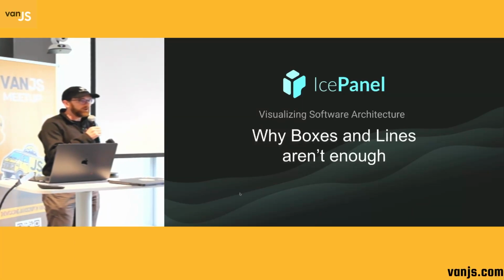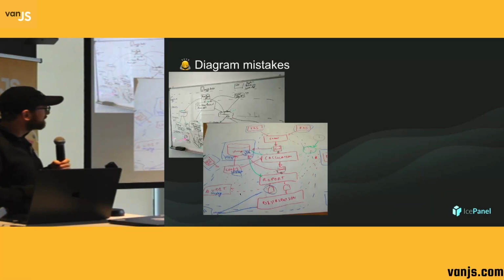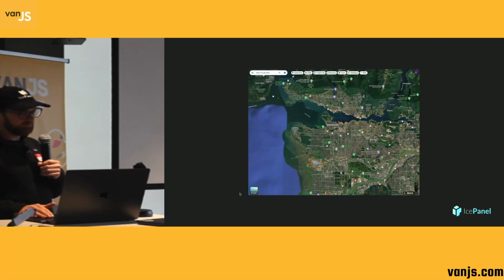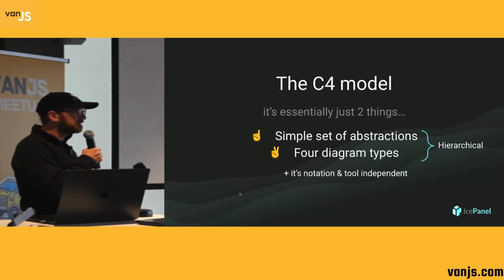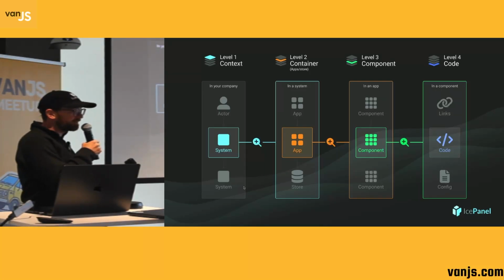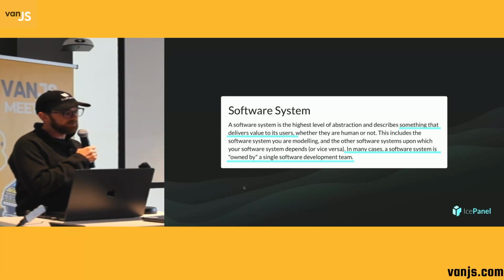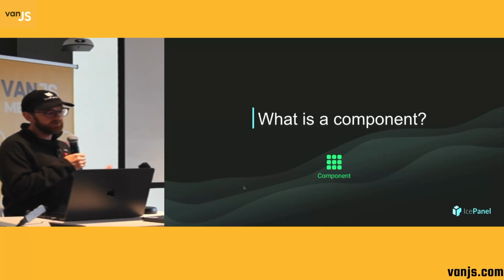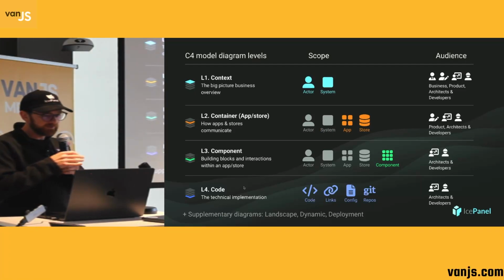Visualizing Software Architecture: Why boxes and arrows aren't enough | Derrick Persson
👤 Speaker: Derrick Persson

🧩 About the talk:
Ask seven engineers to diagram their architecture and you’ll get seven completely different drawings. This talk explores why visualizing software is so difficult, and how we can get better at building shared understanding through clearer tools and practices.

🙋‍♂️ About the speaker:
Derrick is a software engineer at IcePanel (YC W23). When he’s not coding, you’ll probably find him skiing, biking, or hiking on a nearby mountain.